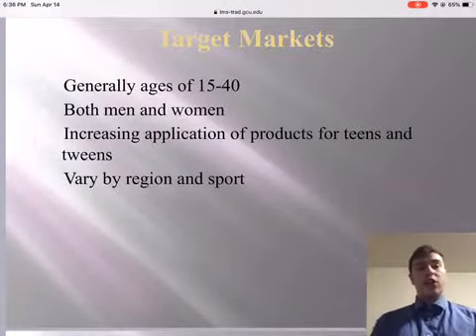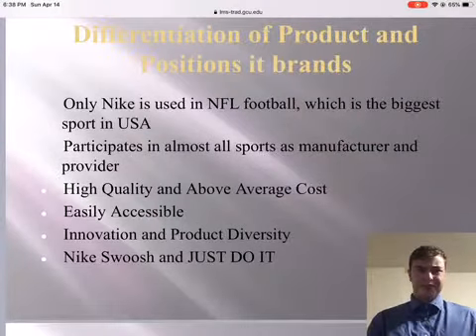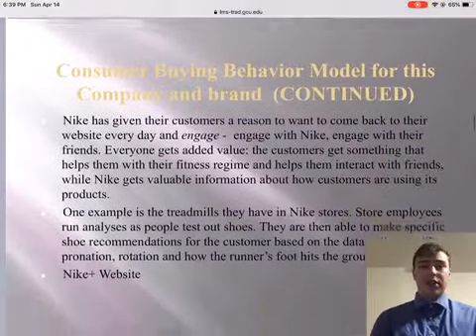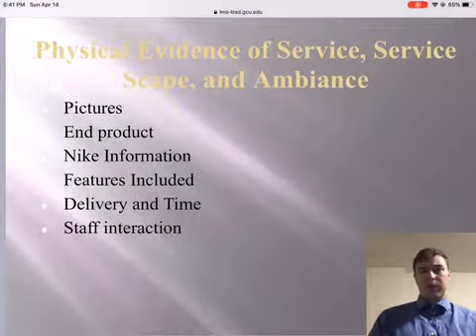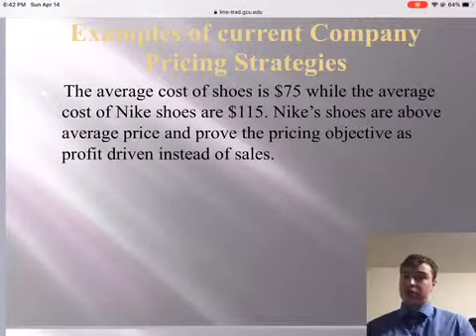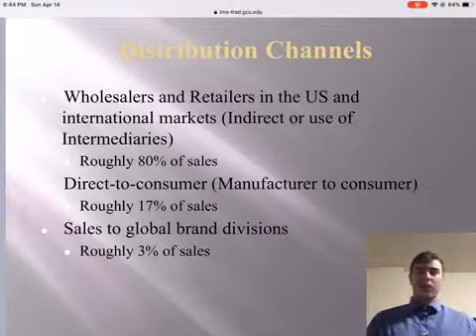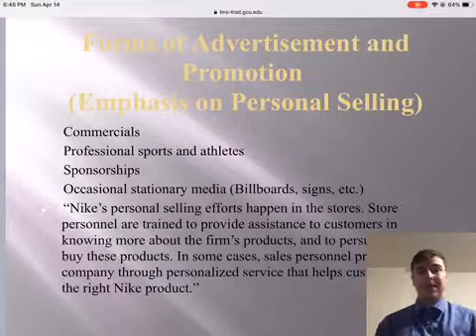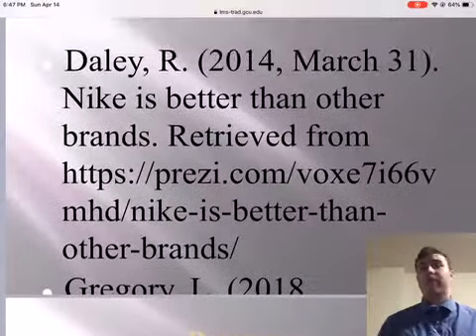Trenton Waybright Marketing Plan Analysis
MKT 315 Marketing Plan Analysis